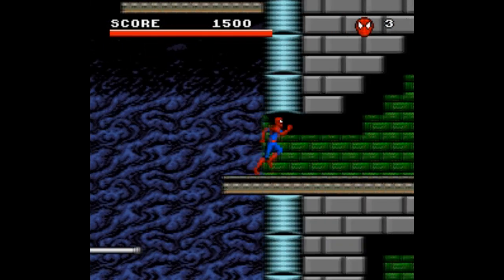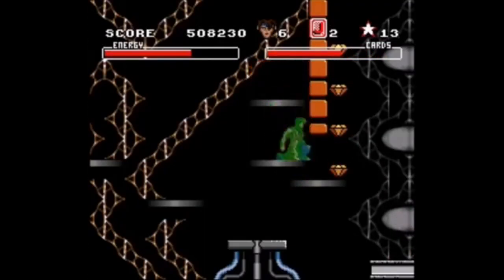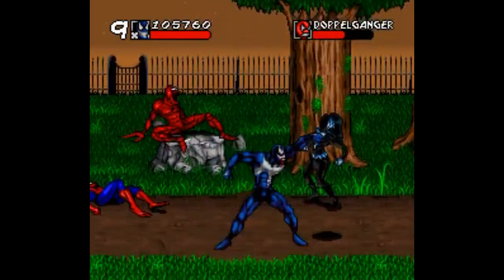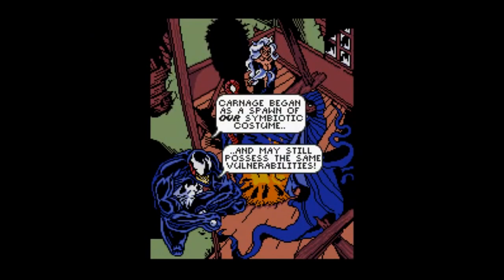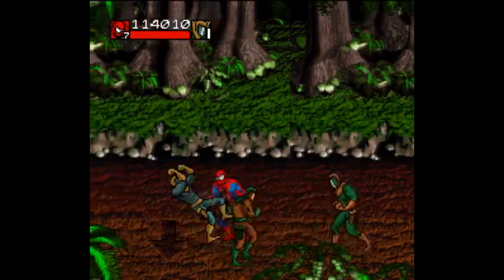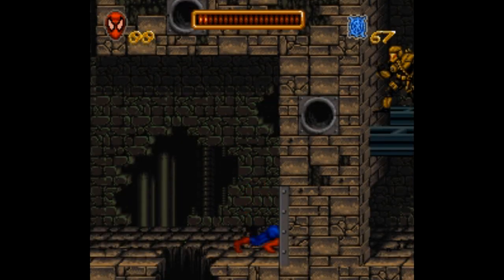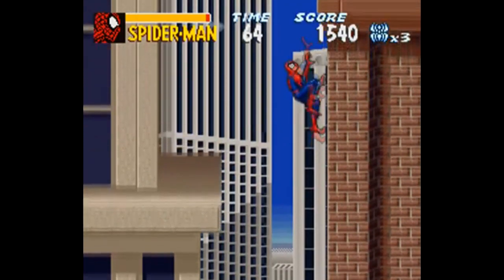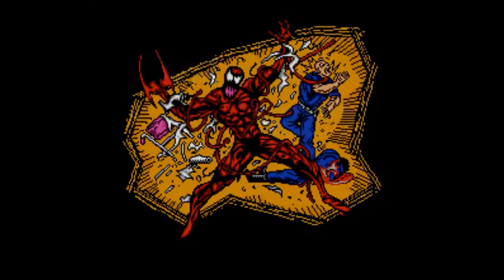Every Super Nintendo Spider-Man Game - SNESdrunk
Looking at Spider-Man and X-Men in Arcade's Revenge, Spider-Man and Venom in Maximum Carnage, Venom and Spider-Man in Separation Anxiety, Spider-Man: The Animated Series and The Amazing Spider-Man: Lethal Foes.